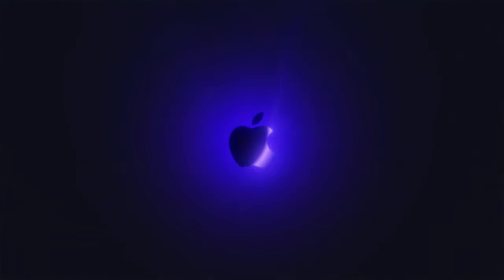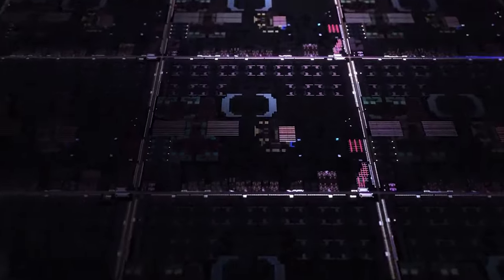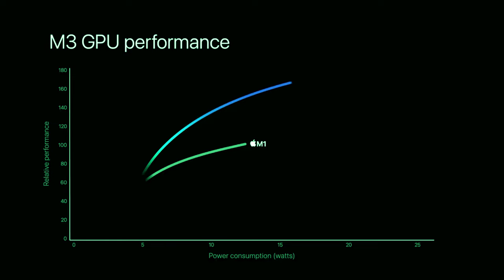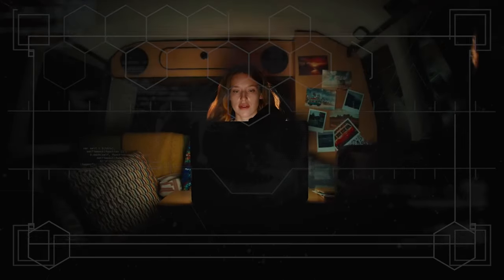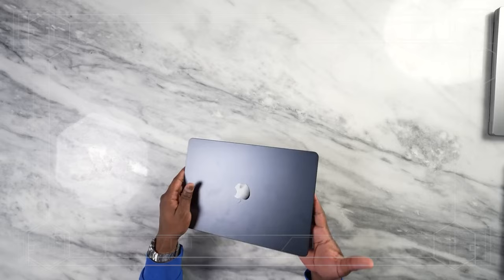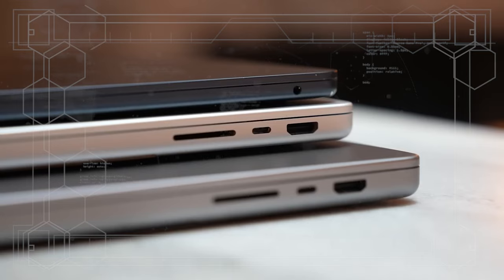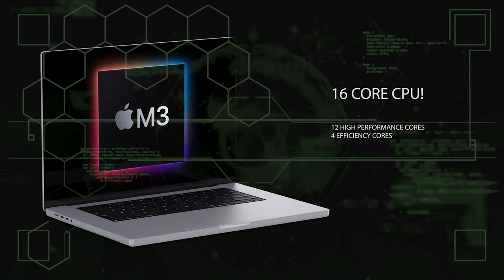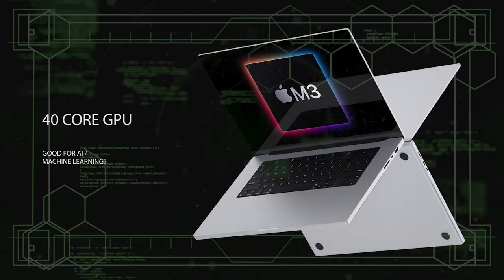MacBook Pro M3 - Unleashing Power and Performance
SUPERCHARGED BY M3 PRO OR M3 MAX — The Apple M3 Pro chip, with an up to 12-core CPU and up to 18-core GPU, delivers amazing performance for demanding workflows like manipulating gigapixel panoramas or compiling millions of lines of code. M3 Max, with an up to 16-core CPU and up to 40-core GPU, drives extreme performance for the most advanced workflows like rendering intricate 3D content or developing transformer models with billions of parameters.

UP TO 18 HOURS OF BATTERY LIFE — Go all day thanks to the power-efficient design of Apple silicon. The MacBook Pro laptop delivers the same exceptional performance whether it’s running on battery or plugged in.

BRILLIANT PRO DISPLAY — The 14.2-inch Liquid Retina XDR display features Extreme Dynamic Range, over 1,000 nits of brightness for stunning HDR content, up to 600 nits of brightness for SDR content and pro reference modes for doing your best work on the go. (The display has rounded corners at the top. When measured diagonally, the screen is 14.2 inches. Actual viewable area is less.)

FULLY COMPATIBLE — All your pro apps run lightning fast — including Adobe Creative Cloud, Apple Xcode, Microsoft 365, SideFX Houdini, MathWorks MATLAB, Medivis SurgicalAR and many of your favourite iPhone and iPad apps. And with macOS, work and play on your Mac are even more powerful. Elevate your presence on video calls. Access information in all-new ways.

ADVANCED CAMERA AND AUDIO — Look sharp and sound great with a 1080p FaceTime HD camera, a studio-quality three-mic array, and a six-speaker sound system with Spatial Audio.

CONNECT IT ALL — This MacBook Pro features a MagSafe charging port, three Thunderbolt 4 ports, an SDXC card slot, an HDMI port and a headphone jack. Enjoy fast wireless connectivity with Wi-Fi 6E and Bluetooth 5.3. And you can connect up to two external displays with M3 Pro, or up to four with M3 Max. (Wi‑Fi 6E available in countries and regions where supported.)

MAGIC KEYBOARD WITH TOUCH ID — The backlit Magic Keyboard has a full-height function key row and Touch ID, which gives you a fast, easy, secure way to unlock your laptop and sign in to apps and sites.
ADVANCED SECURITY — Every Mac comes with encryption, robust virus protections and a powerful firewall system. And free security updates help keep your Mac protected.

WORKS WITH ALL YOUR APPLE DEVICES — You can do amazing things when you use your Apple devices together. Copy something on iPhone and paste it on MacBook Pro. Use your MacBook Pro to answer FaceTime calls or send texts with Messages. And that’s just the beginning.

BUILT TO LAST — The all-aluminium unibody enclosure is exceptionally durable. Free software updates keep things running smoothly for years to come.

Apple M3 Pro chip
Building on the M3 chip, M3 Pro provides even greater performance and additional unified memory for more demanding apps and workflows

Manipulate gigapixel panoramas, compile millions of lines of code
Edit multiple streams of 8K video
Configure with up to 36GB unified memory
Supports up to two external displays